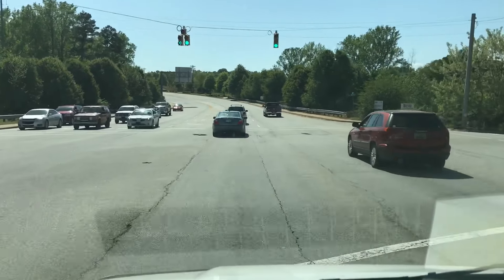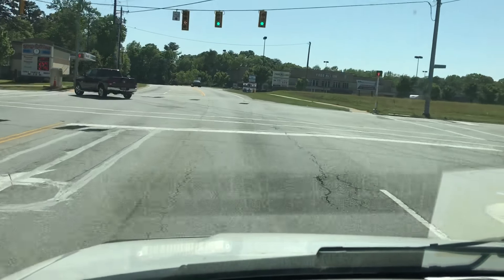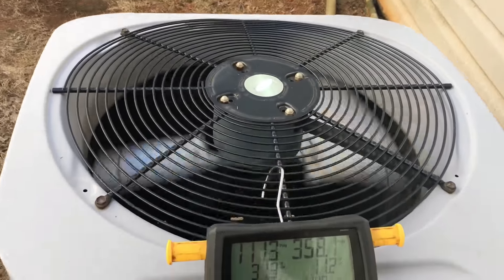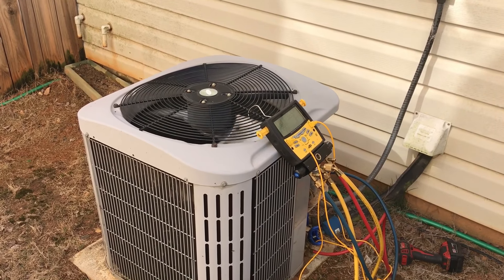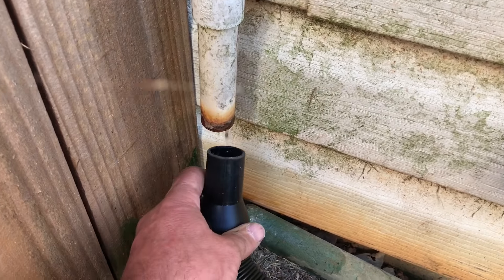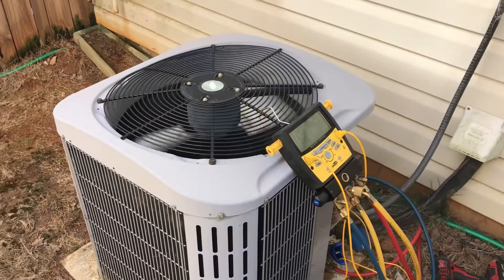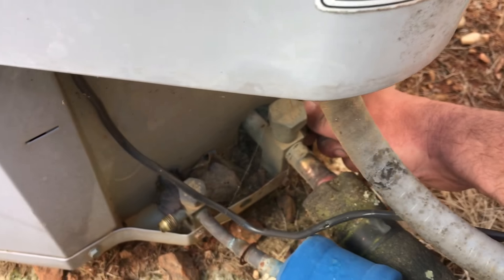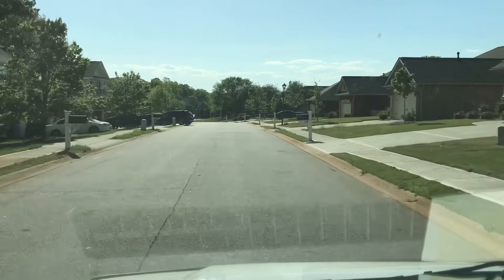Service Call No AC Carrier with clogged drain